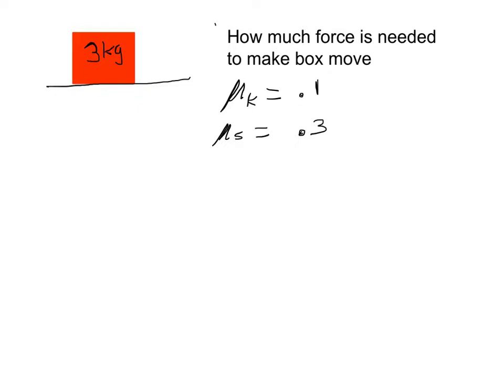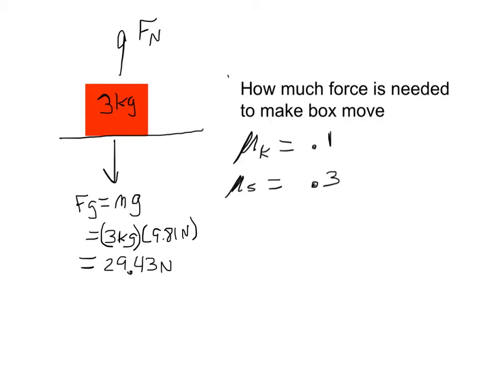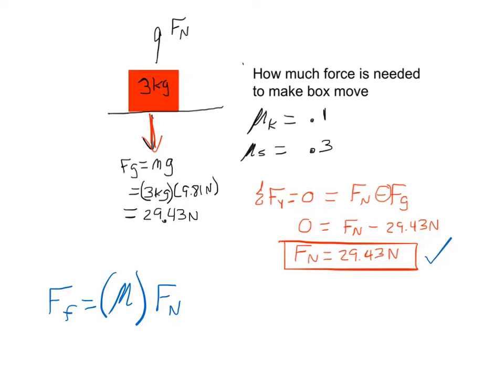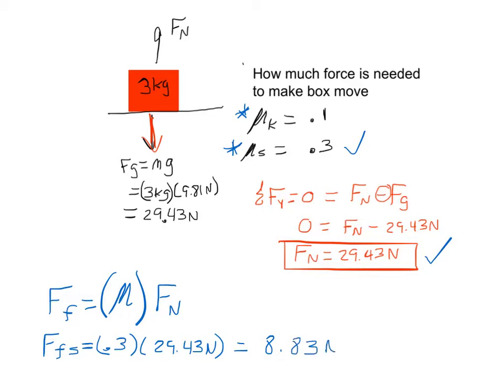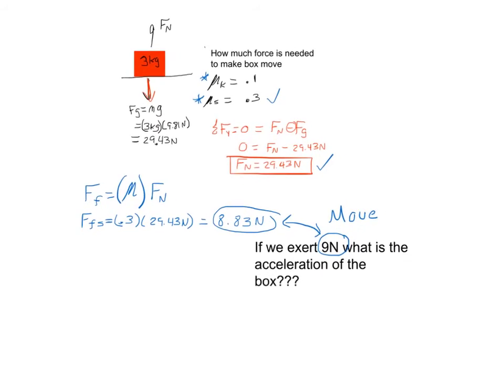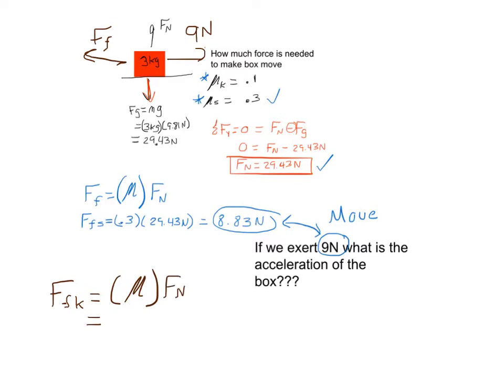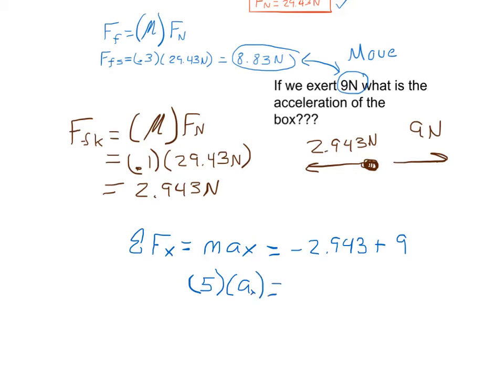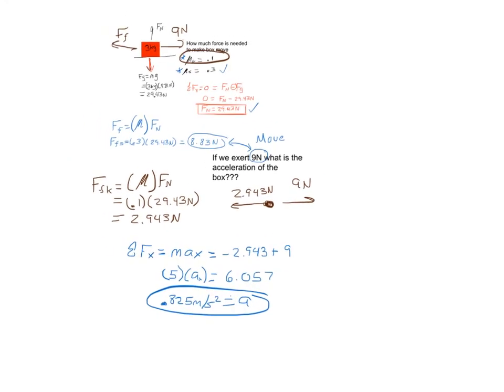basic friction example 1